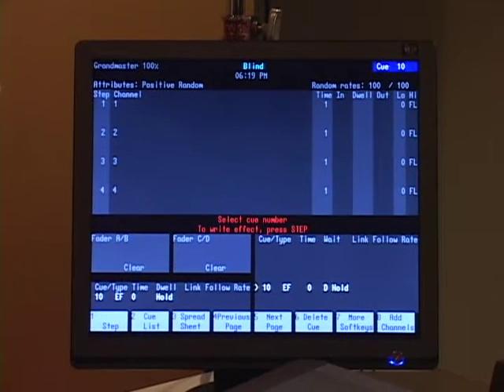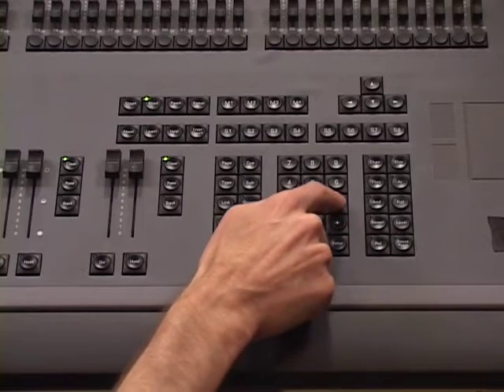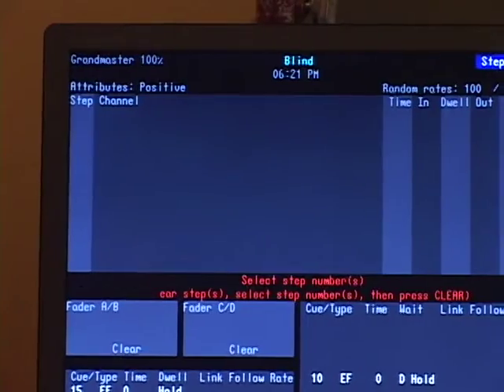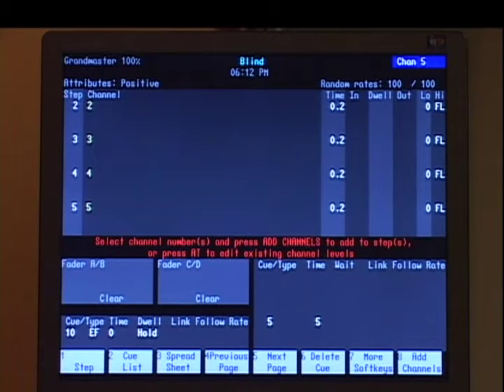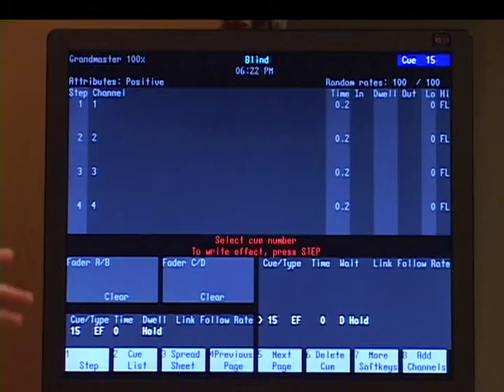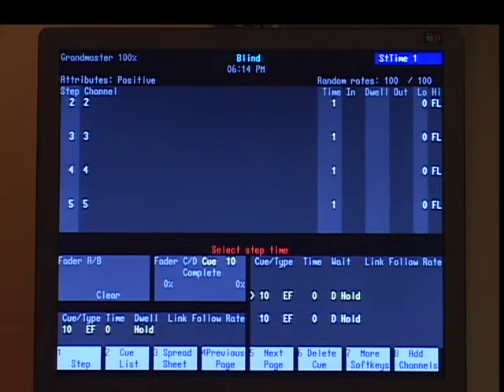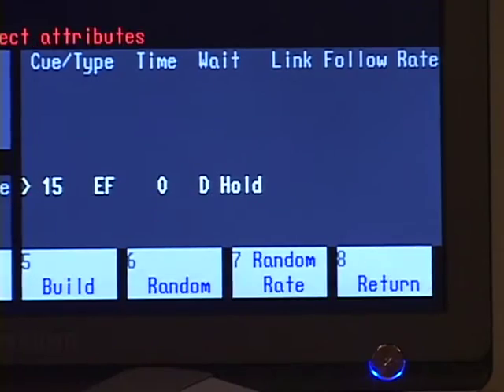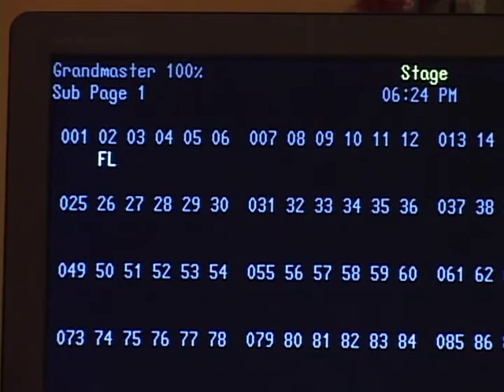16 - Effects - Express Basic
Express Basic - 16 - Effects This series was created to train on ETC’s Express console, now a legacy product.We hope this series can help if you are still using an Express console, but the concepts are specific to the Express consoles.